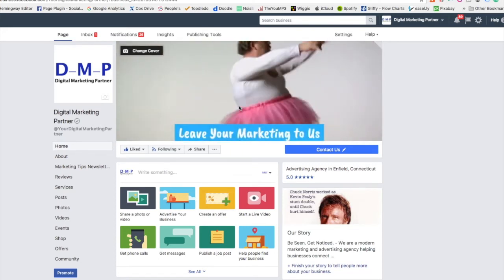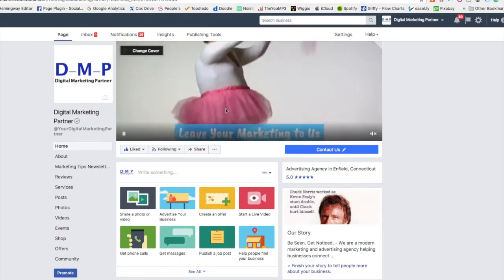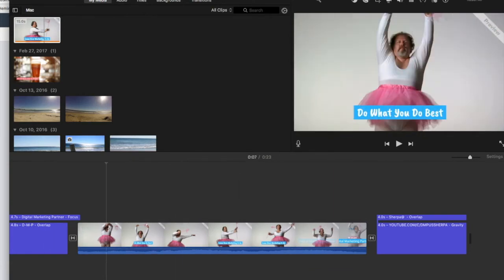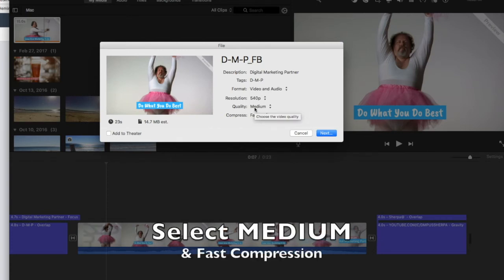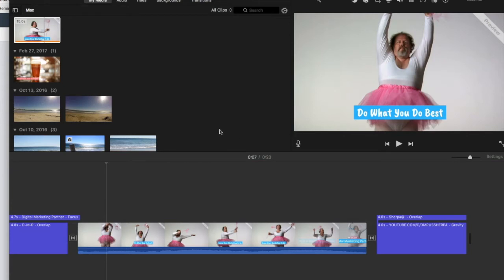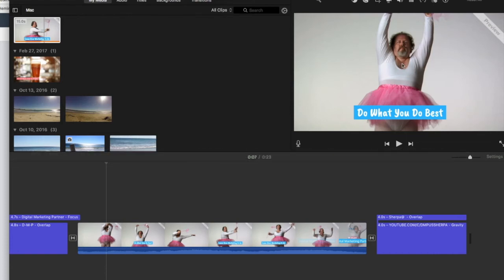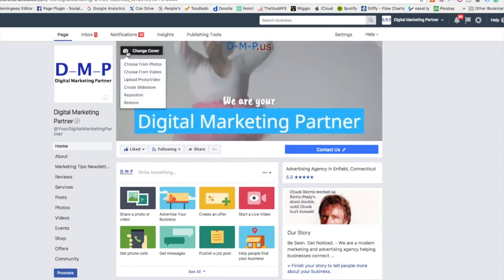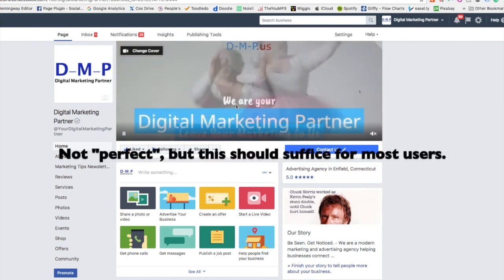Facebook How To Size a Cover Video using iMovie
In this how-to video, we show you how iMovie can be used to properly size a video for uploading as a Facebook Video Cover.

This will not work in "up-sizing" a video, only for a video too large for Facebook.

First, the minimum size is 830 x 312 and must be a minimum of 20 seconds but no longer than 90 seconds.  we recommend keeping the video around 30 to 45 seconds.

This technique sets your video ready for uploading without Facebook rejecting it.  You will need to slightly adjust the position of the video cover in Facebook, and it is a straight-forward and simple step.

We are Digital Marketing Partner and one of our goals is to provide small business owners DIY tips.